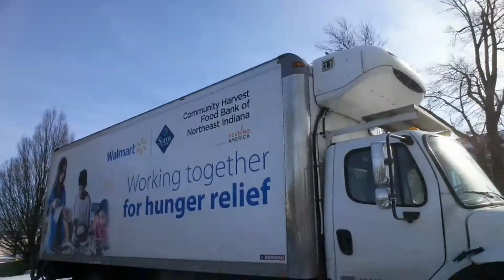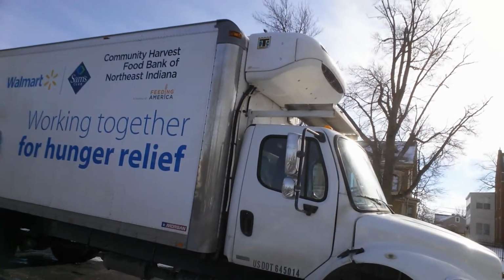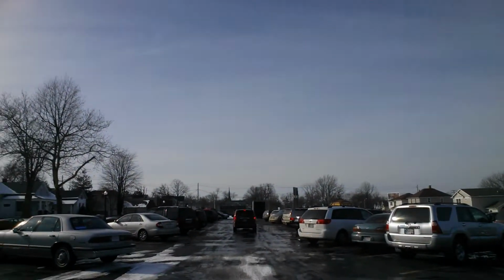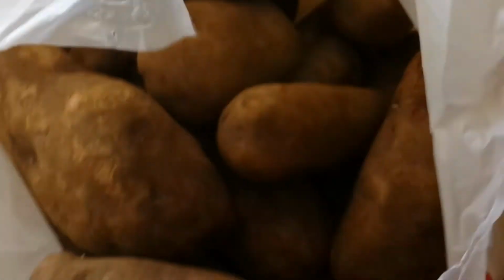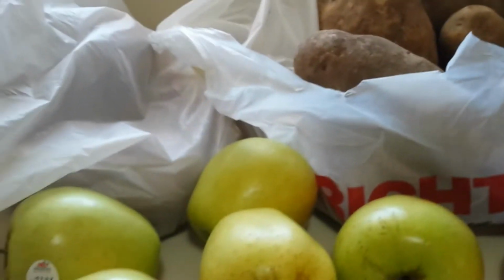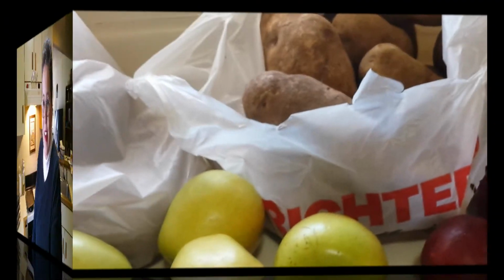Farm Wagon (Farm Truck) Haul 01192018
Bundled Up and Got'er Done! My first Farm Truck Haul in over a month. maybe 2. The "fruits" of my labor were wonderful. Shout out to Sharon O...with a heaping load of thanks. (more about that in the next video)

---Helpful Links

Get Cash Rebates on your Groceries and More!  Redeem your first receipt  (any 1 item) within 5 days for a $10 bonus!

1.  Refer this channel to a friend who can relate to it's content!

4.  Keep me in your prayers.  That is as good as gold!